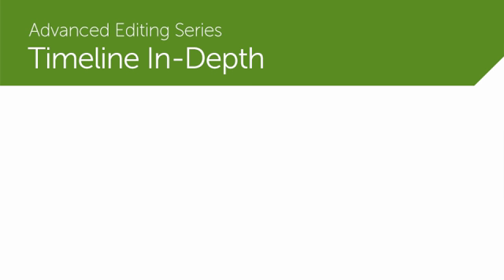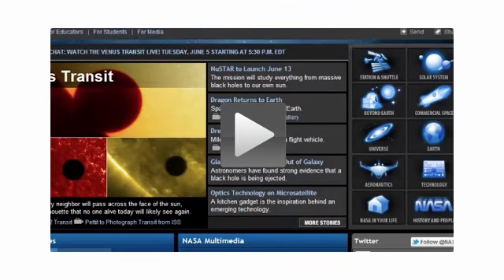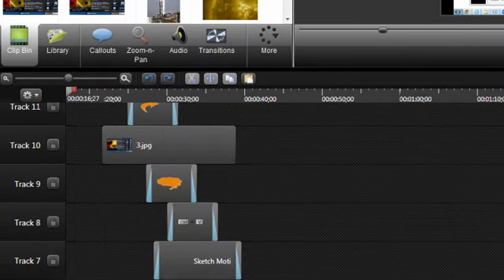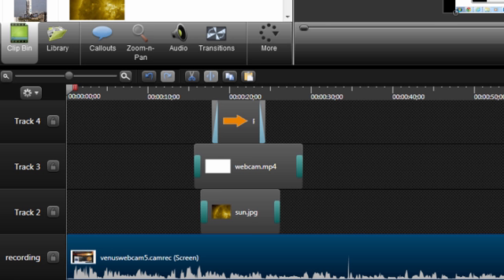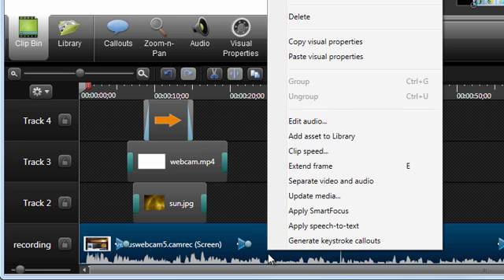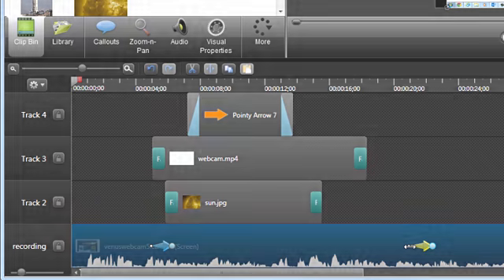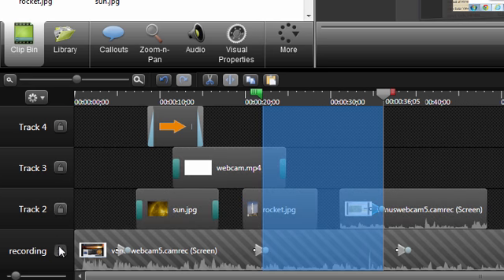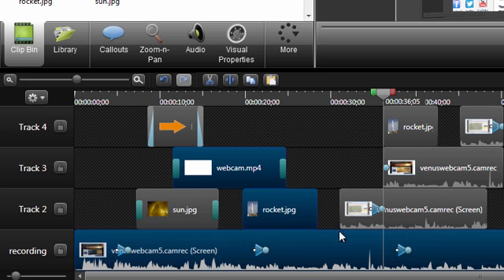Camtasia Studio 8.4 - Timeline: In-Depth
This tutorial takes a closer look at the timeline. It breaks down how the timeline works -- including how the order of media on tracks affects what we see in the canvas. It also covers how to separate video and audio, making a selection on the timeline, deleting or cutting media, copying and pasting clips, adjusting track width and height, etc.

0:00 - Intro
0:25 - What are digital videos?
0:35 - What do I see on the Camtasia Studio 8 canvas?
0:40 - What do I see on the Camtasia Studio 8 timeline?
1:20 - The importance of the order of media on the timeline
2:10 - Combined video and audio
2:25 - Separating video and audio
2:55 - Adjusting animations
3:05 - Making a selection on the timeline
3:40 - Deleting or cutting a section from the timeline
3:50 - Copying and pasting on the timeline
4:10 - Splitting clips
4:20 - Some quick tips for easier work on the timeline
5:05 - Wrap-up / Next tutorial